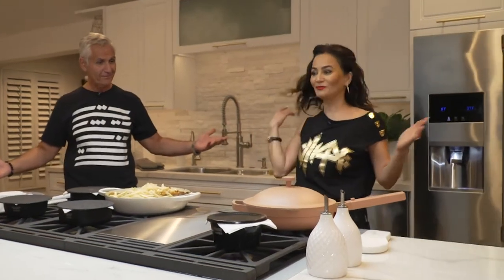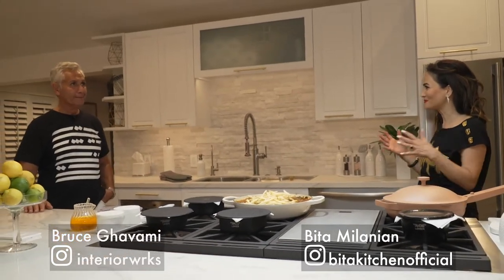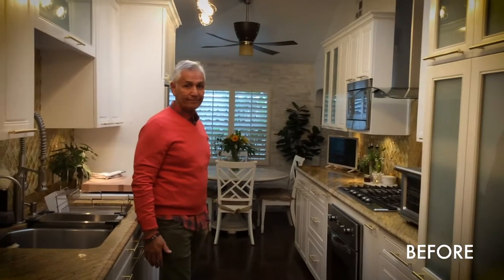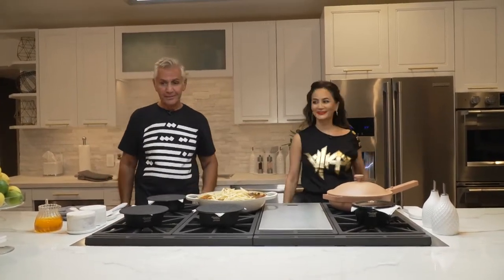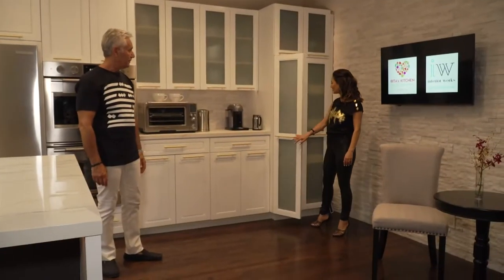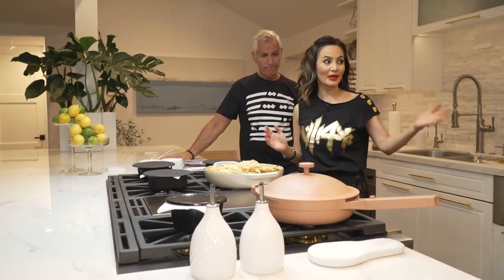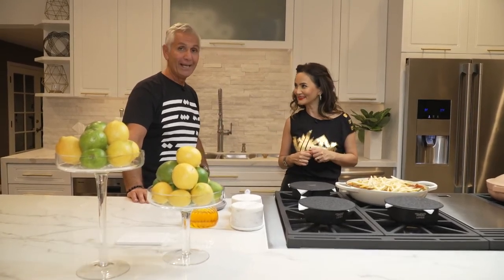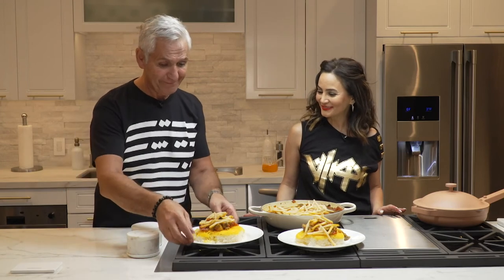New BITA’s KITCHEN by InteriorWrks.com (Before & After)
We are ready to entertain in my NewKitchen!
It's been 3 months in the making, but well worth the wait. Can't wait to be back in the kitchen cooking with all of you, and with Guest Chefs alike, to spread LOVE through food.
My special heartfelt thanks to Bruce G. (@brucegavami) for doing his magic to create my dreamkitchen; his company @interiorwrks is responsible for this incredible transformation The highlights of this kitchen are certainly the new FULGOR MILANO (@fulgor_milano @fulgormilano_na) 48" PRO GAS RANGE TOP and 30" PRO DOUBLE OVEN from their SOFIA collection. SO happy to have selected this amazing Italian brand of 70+ years. Beautiful design & craftsmanship perfect for a home, yet offering commercial grade functions.
Design & Construction: @brucegavami | @interiorwrks
Photo/Video: @Arashr0d
T-shirts: @NIMANY
Cookware: @lecreuset @ourplace